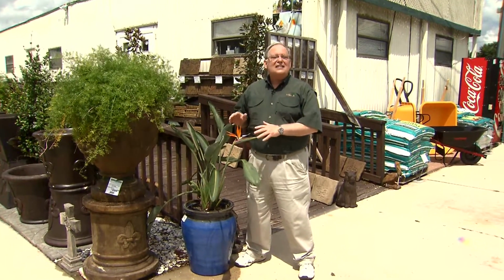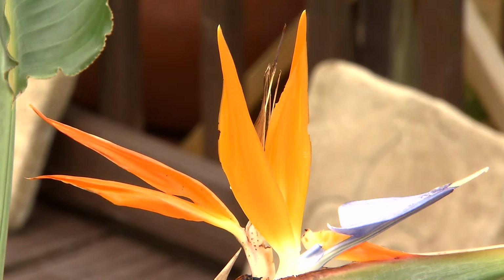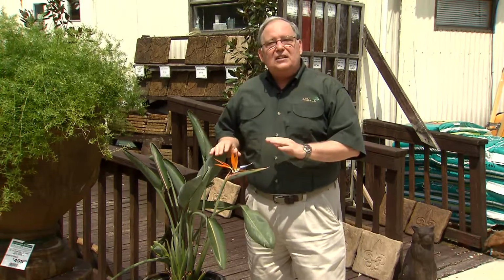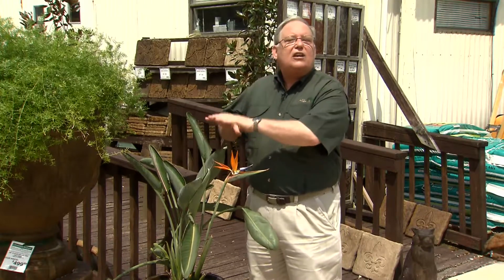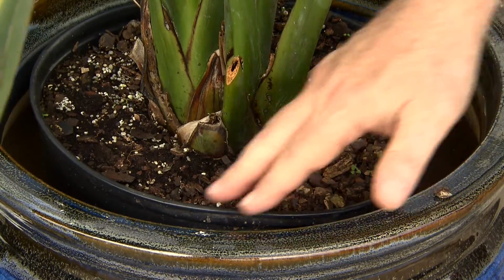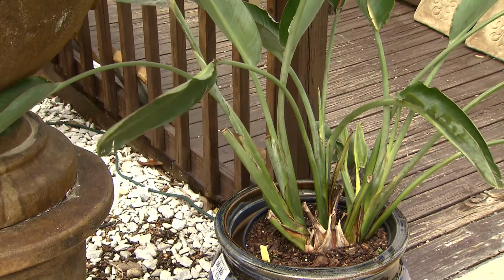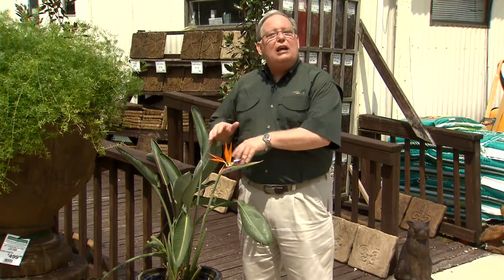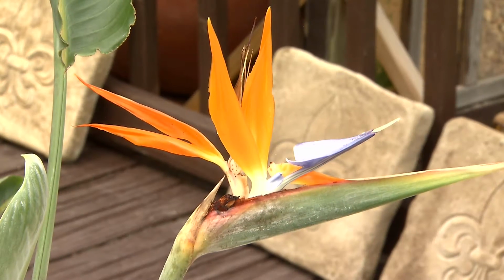Bird of Paradise is attractive and tough tropical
It’s important to plant all tropicals well enough ahead of cold weather. On this edition of Get It Growing, LSU AgCenter horticulturist Dan Gill introduces you to one of the tropicals best suited to handle cold weather — the Bird of Paradise.